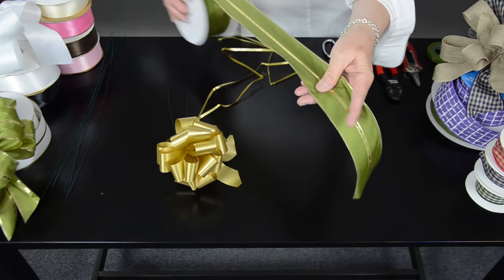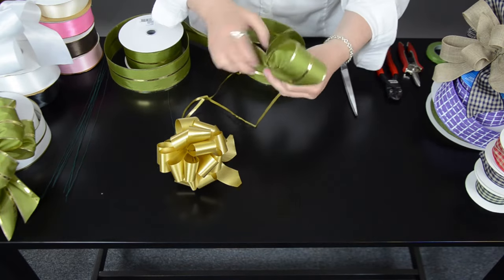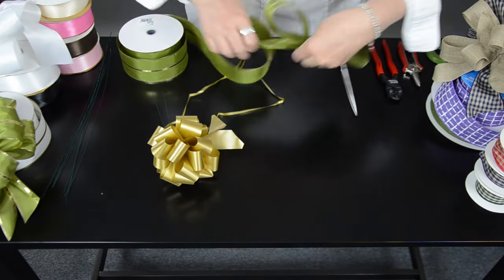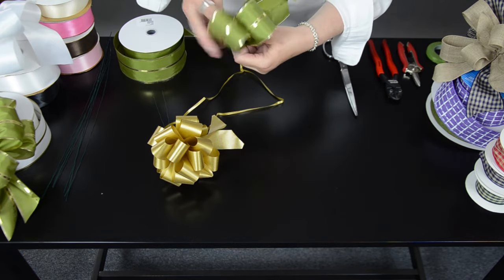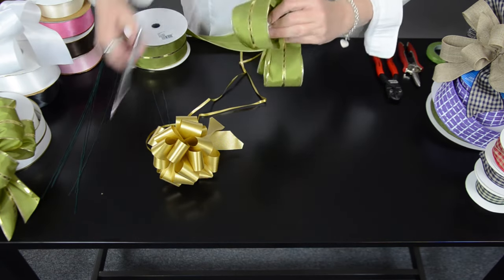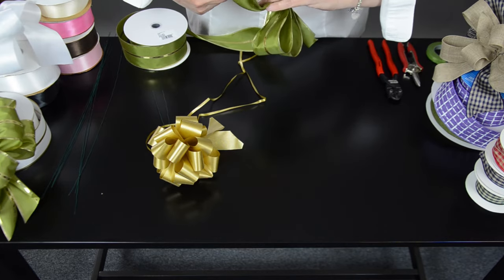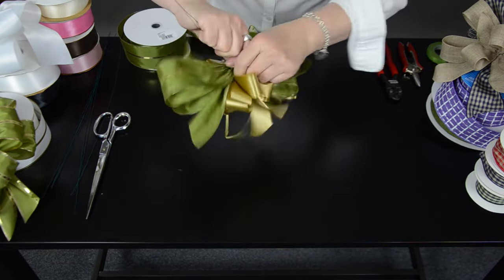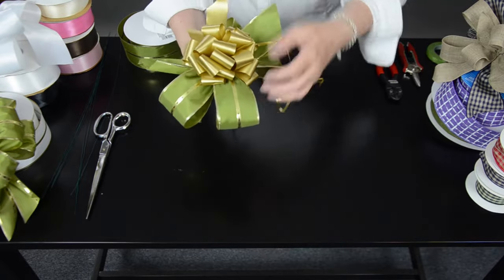How To: Add Pizazz to Pull Bows | Pioneer Imports & Wholesale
Designer Susan Huelsman AIFD instructs how to add to a pull-bow to add impact to your gift basket design.